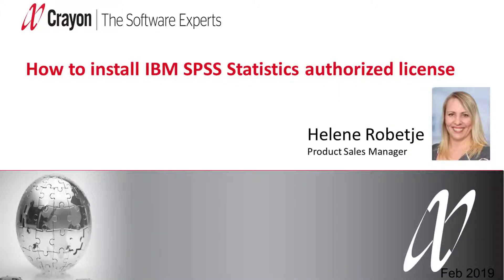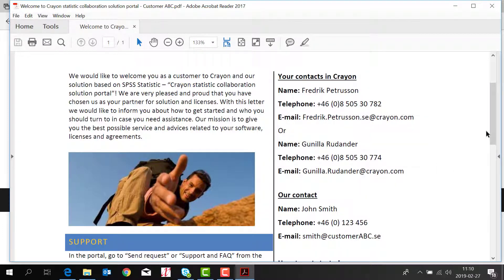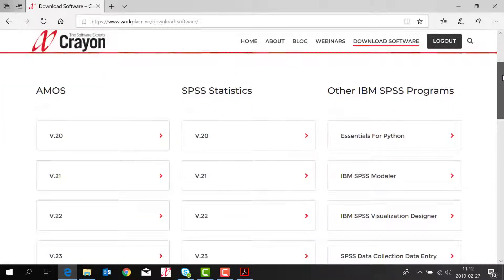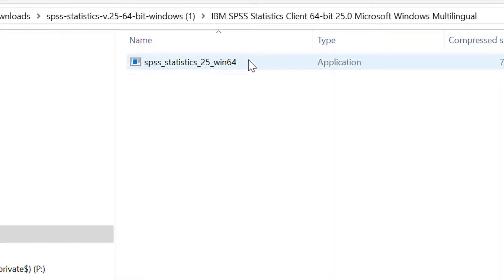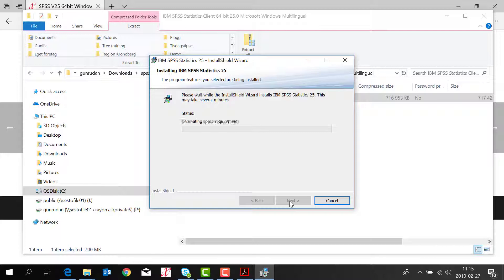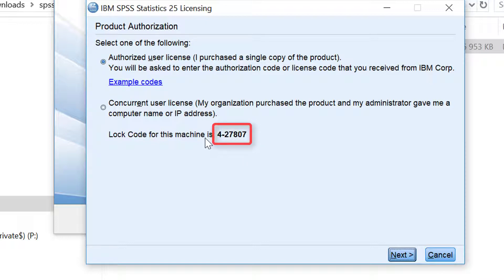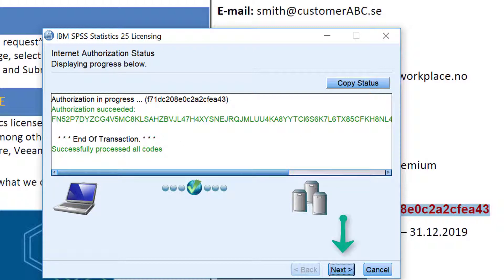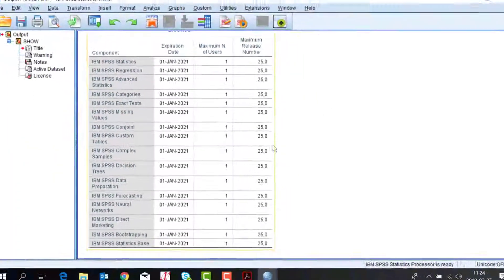Installation authorized user of SPSS Statistics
Finally she shows how to check the license after, within the program.